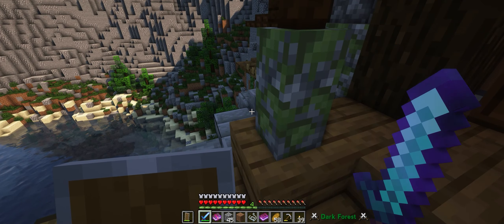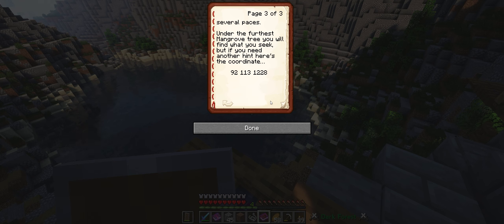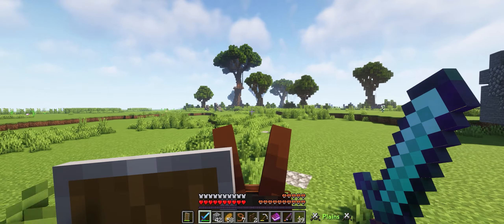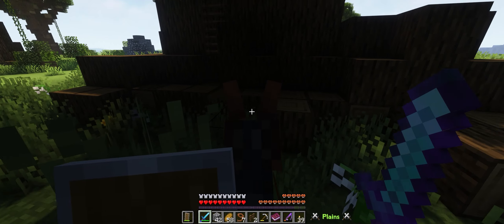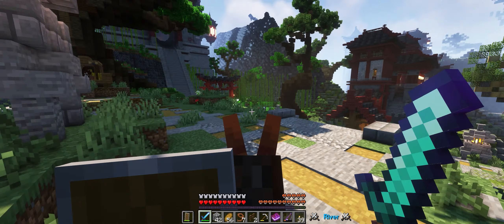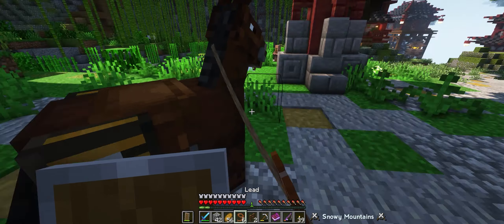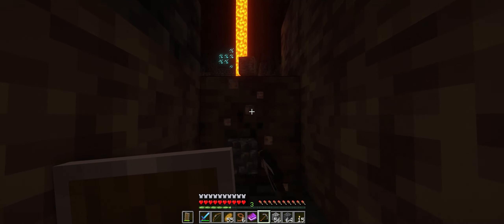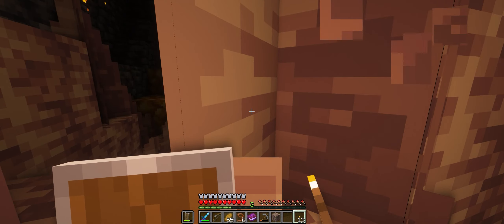The wrecked Pirate Ship was the X all along! - Part 13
The final clue leads me back to where it all began...treasure awaits!

The USW and everything in it is the property of @TrixyBlox and @StephBlox and it is a huge privilege to be able to explore the world that they created.

Shaders Used: Complementary Shaders

The beautiful USW Soundtrack was created by @JakeLondonRivers .